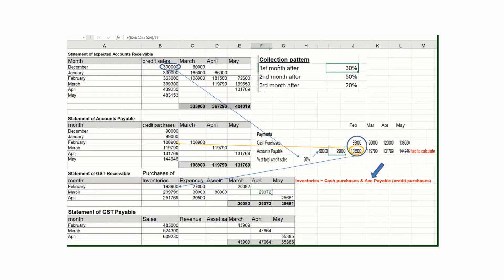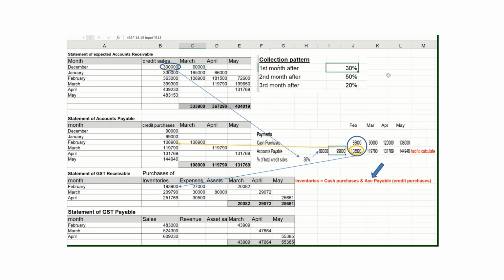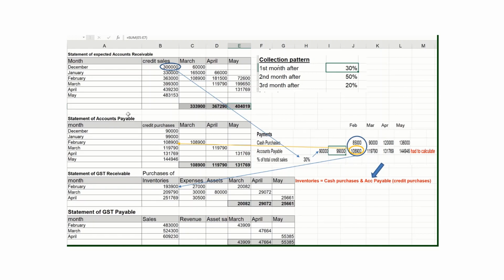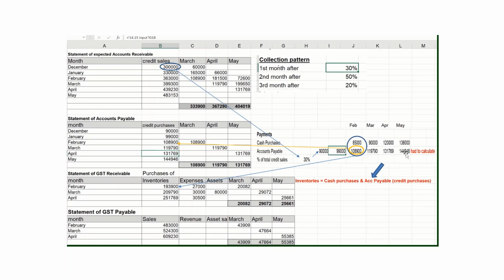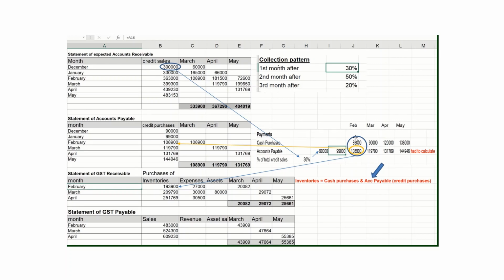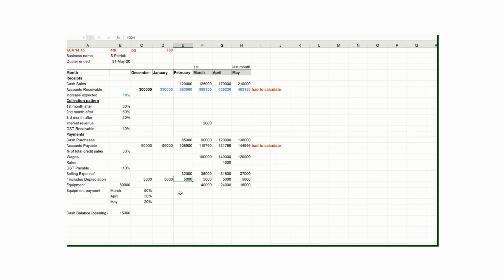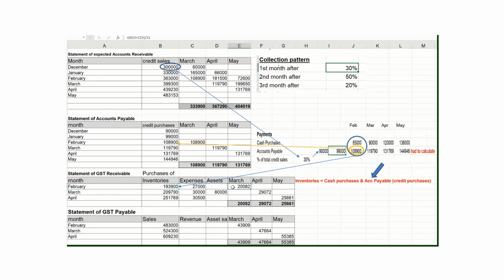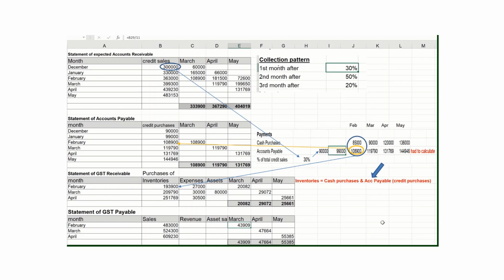Cash Budget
Step 1 - Completing the Expected Statements
Creating the statements of expected Accounts Receivable, Accounts Payable, GST Receivable & Payable.
Textbook: Accounting Concepts & Applications 4th - Greig P
Ex 4.15 page 730